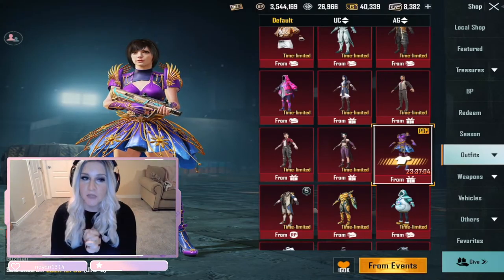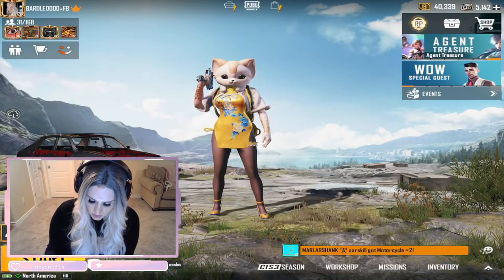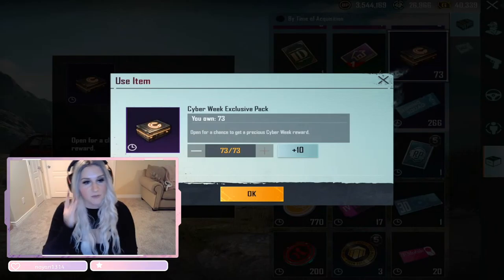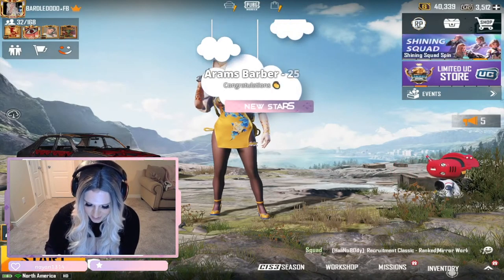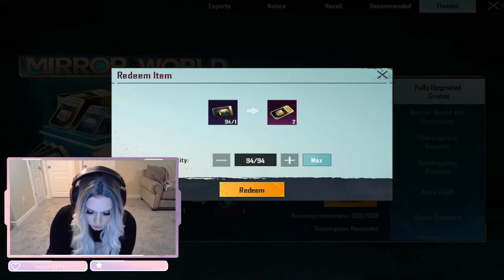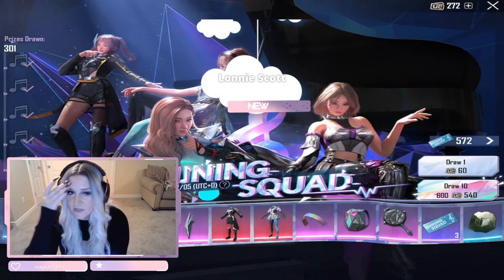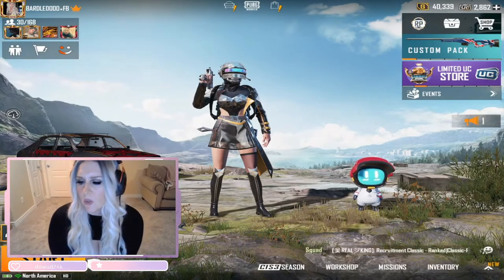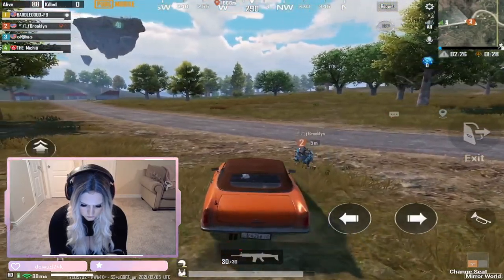Baddie with a good attitude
I'm switching up positions for you